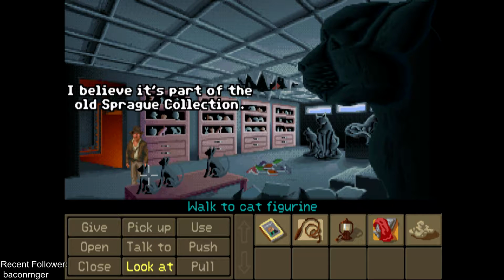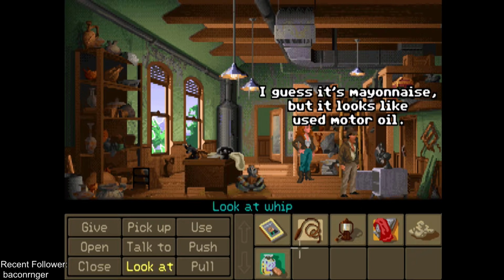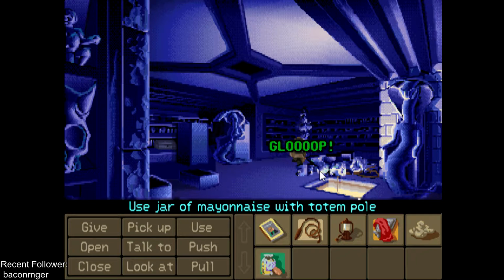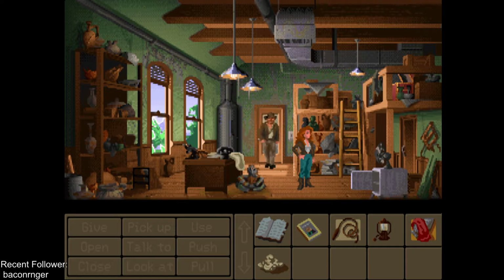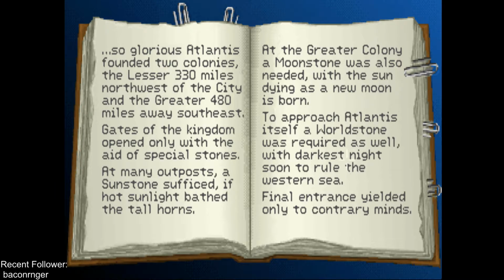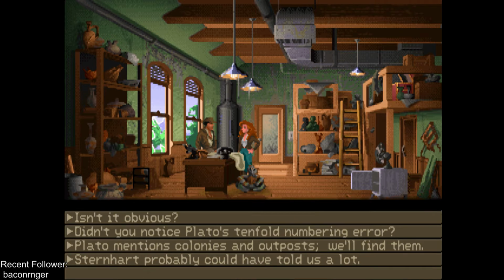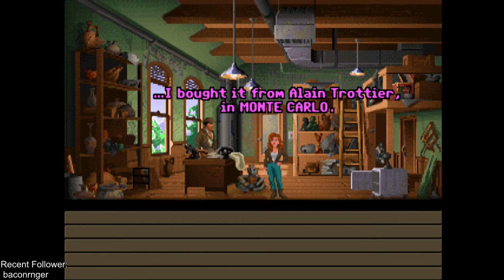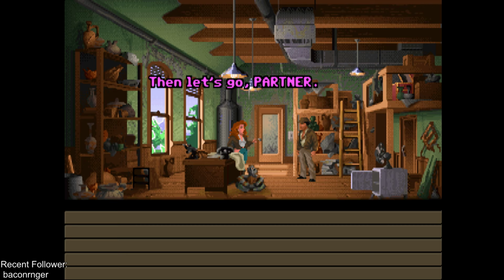Indiana Jones and the Fate of Atlantis, Part 6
The choice is made. Team Effort!

Indiana Jones and the Fate of Atlantis playthrough.